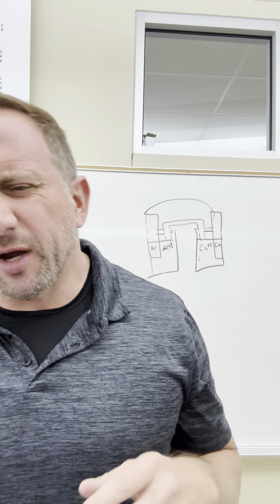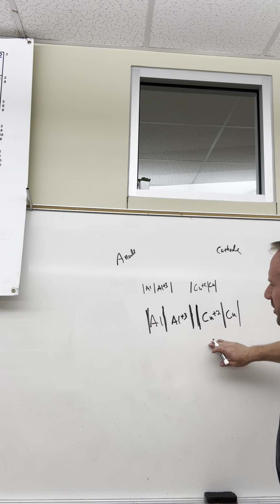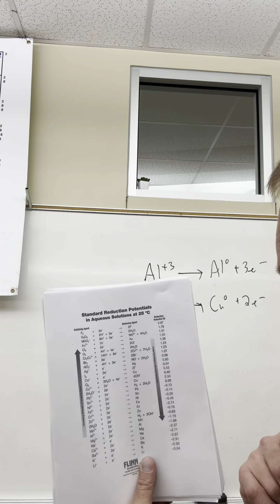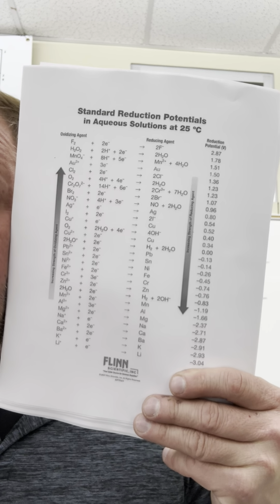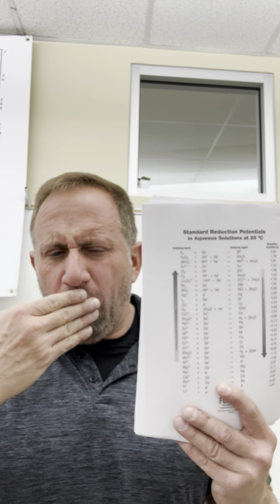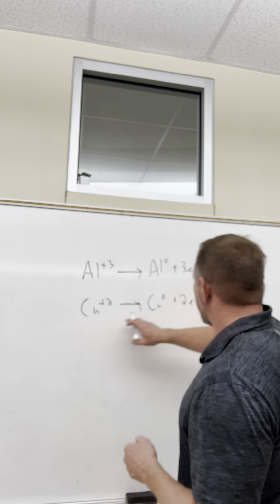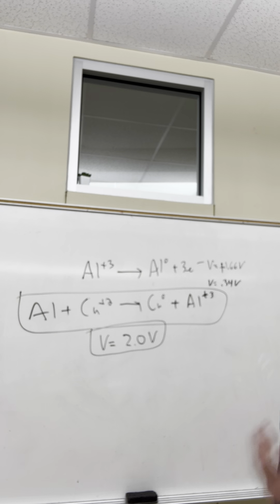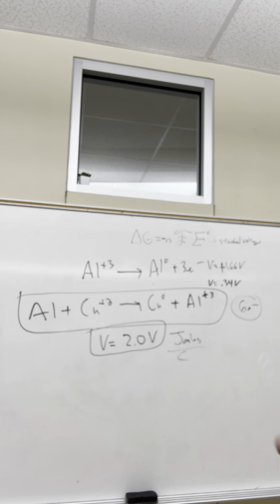Electrochemistry cell notation, and calculating voltage